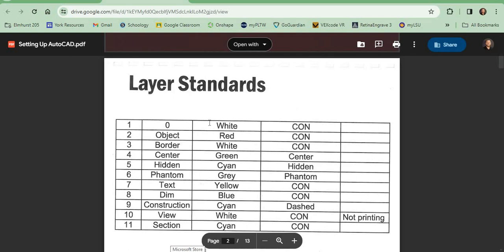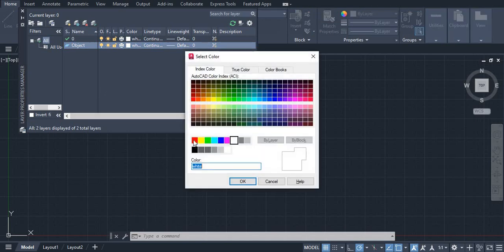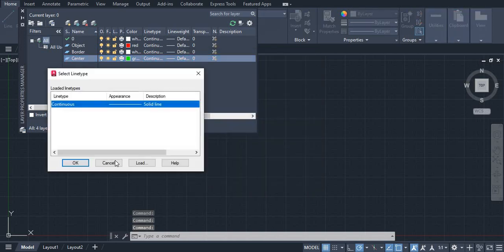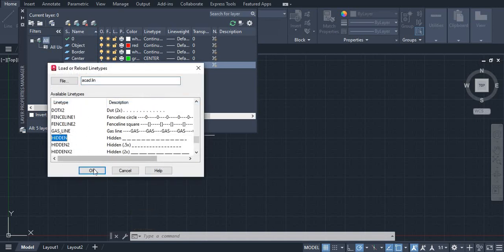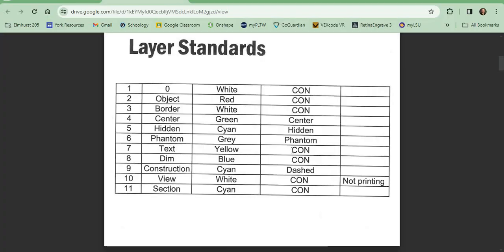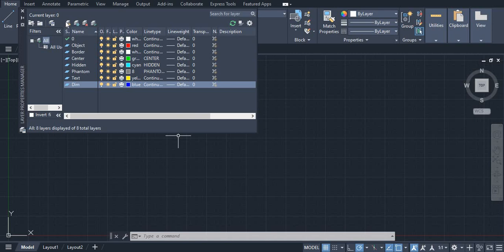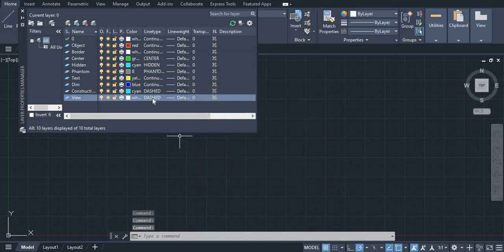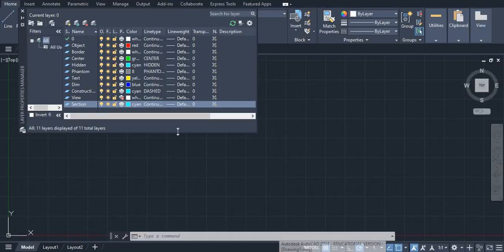Setting up Layers in AutoCAD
This video will show you how to set up layers in the "Setting up AutoCAD" Document.